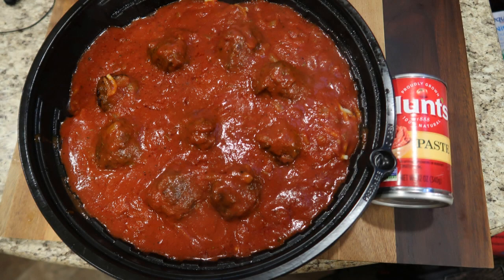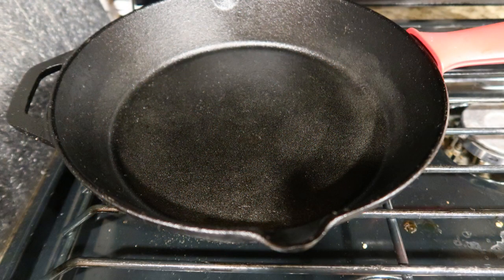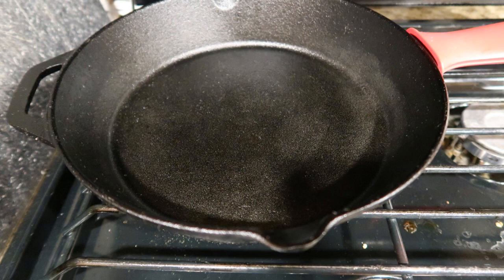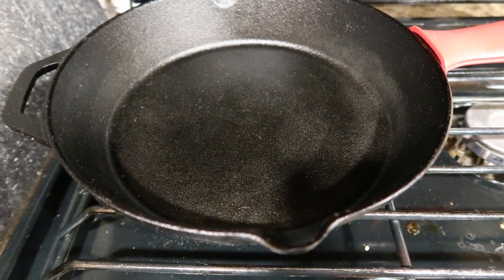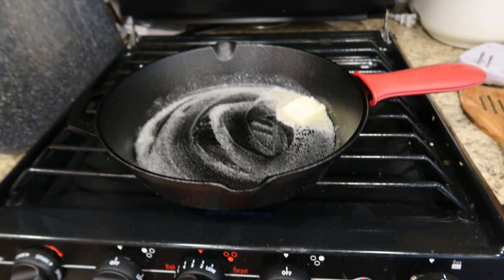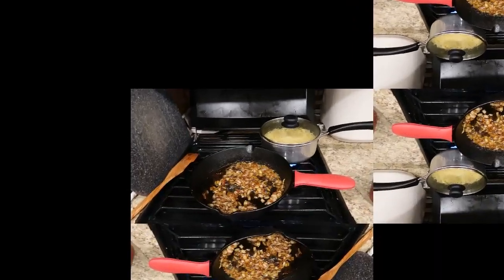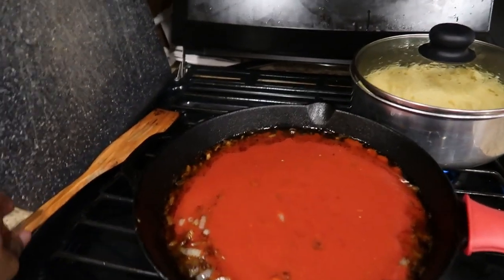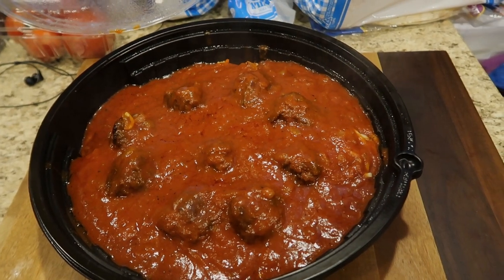Cast Iron Skillet Spaghetti & Meatballs | RV Lifestyle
Well, I used my cast iron skillet and made spaghetti and meatballs. Watch and see!

Happy RVing and Travel Safe!

Below are some video links to some products I may use.